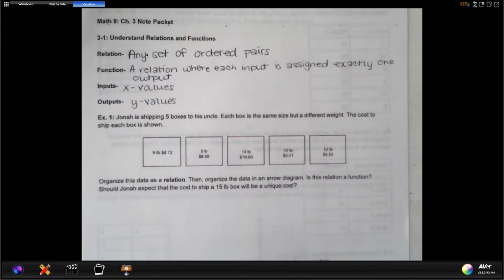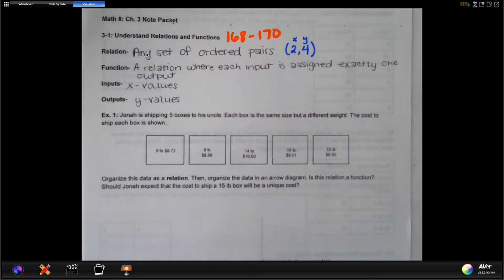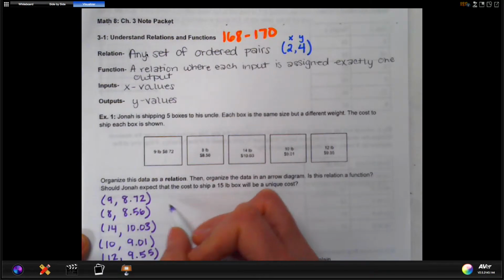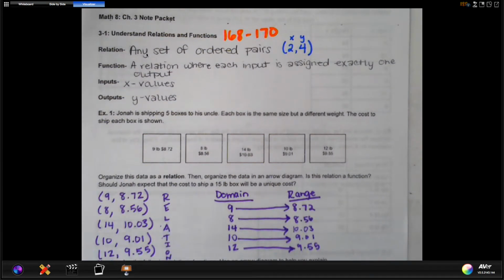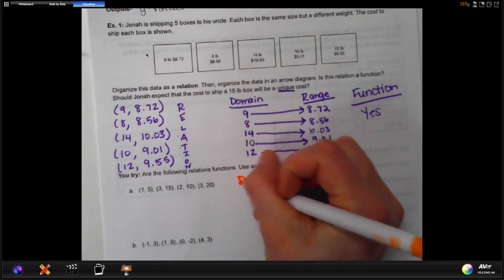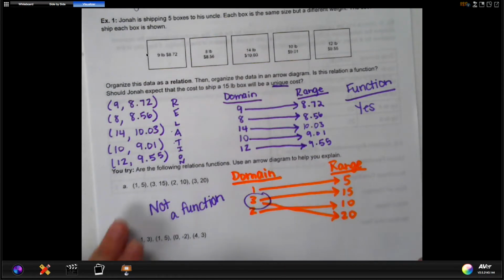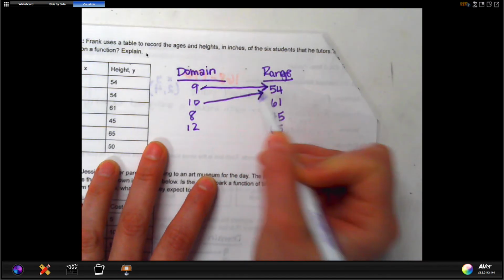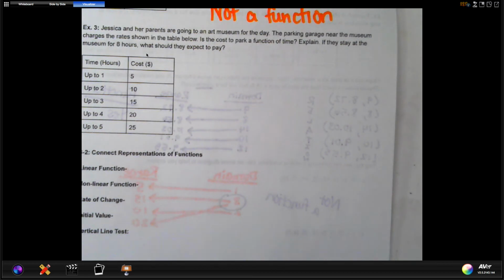Understand Relations and Functions